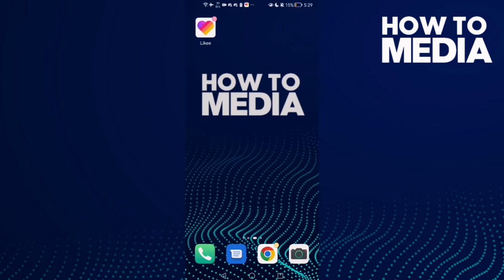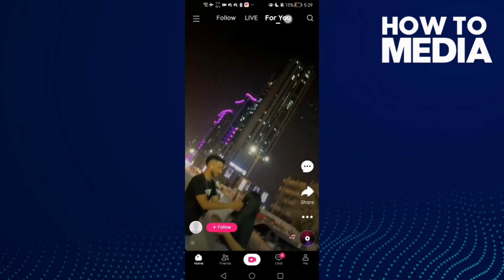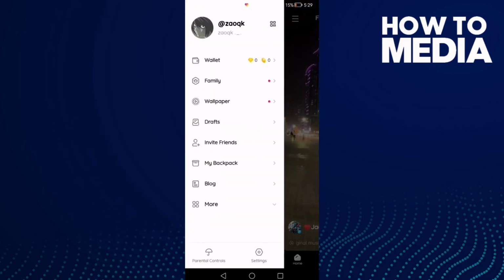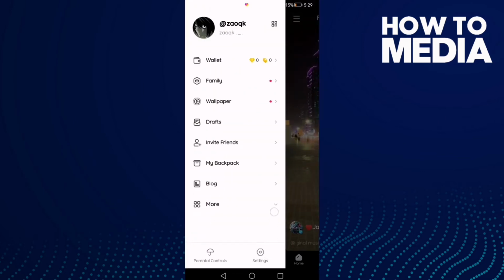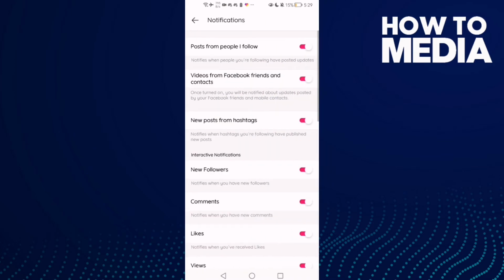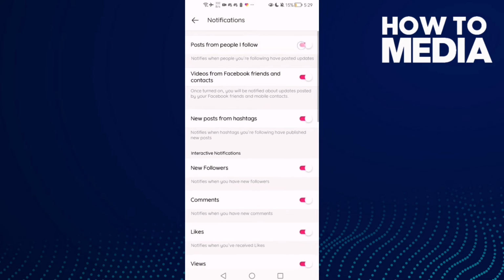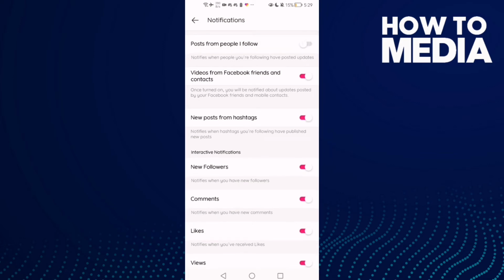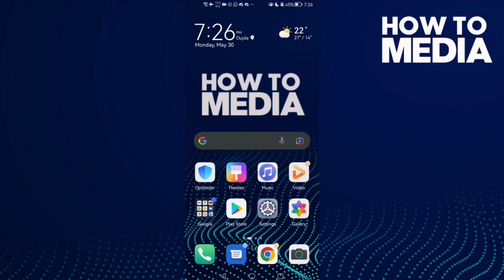How to Find Posts From People i Follow Notifications Settings on Likee app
in this video we discuss :